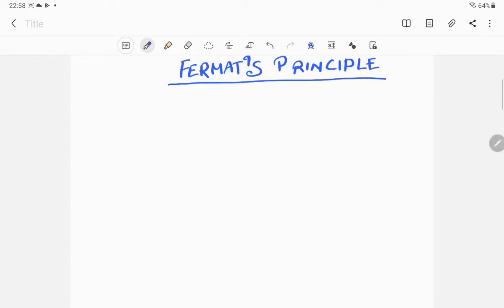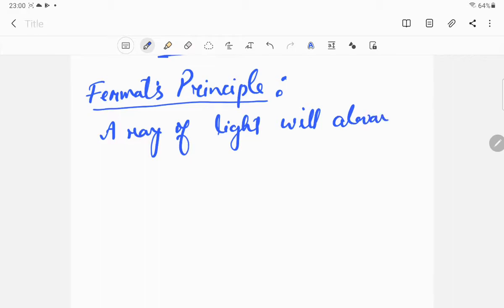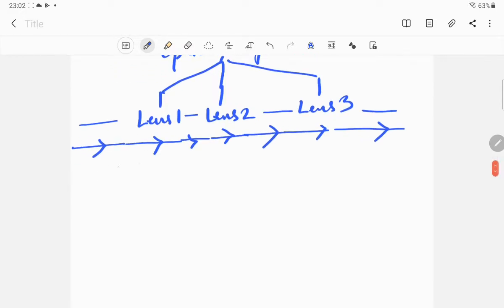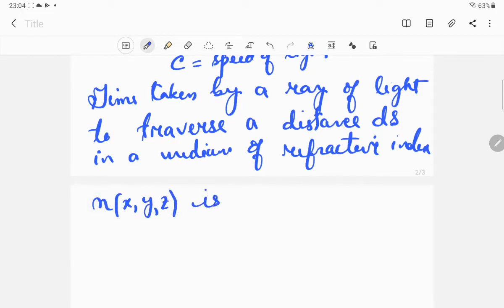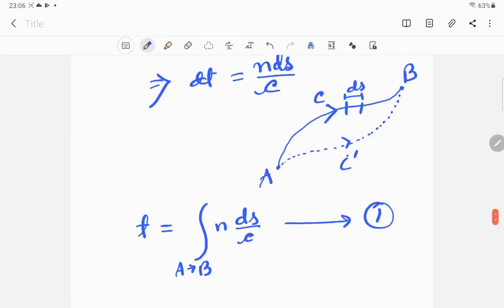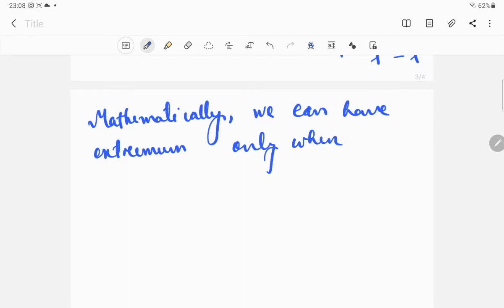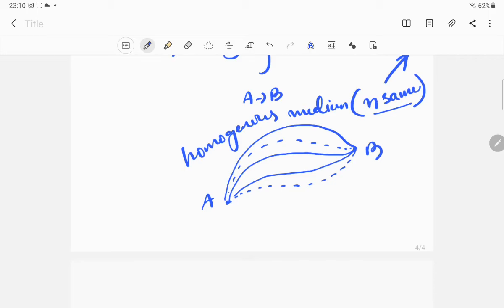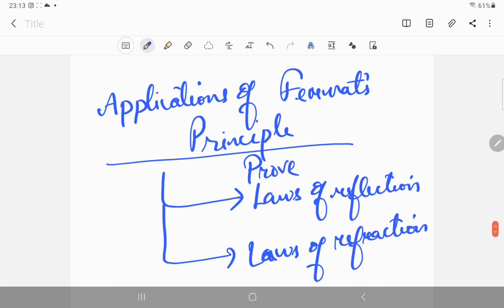LEC 1 (Geometrical Optics) : Fermat's Principle of Ray Optics